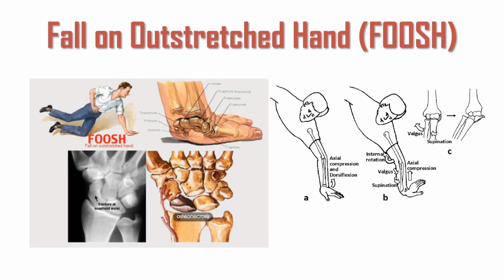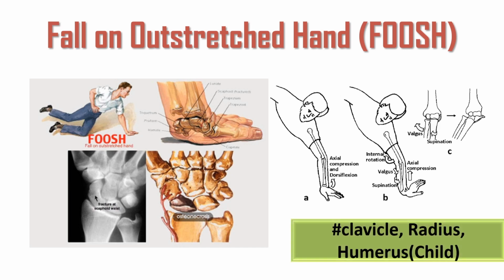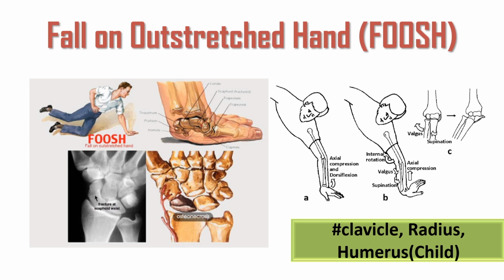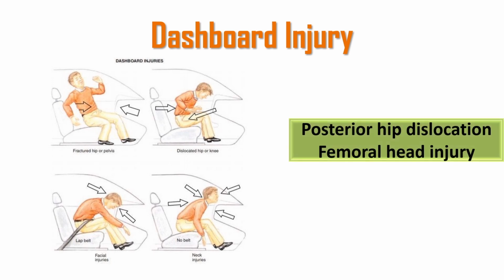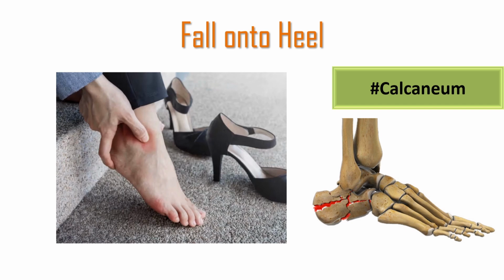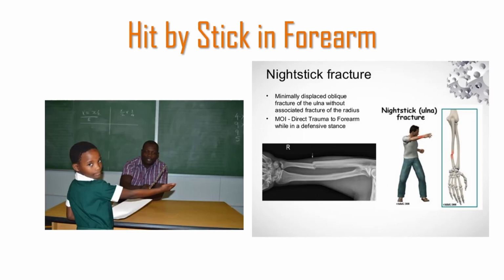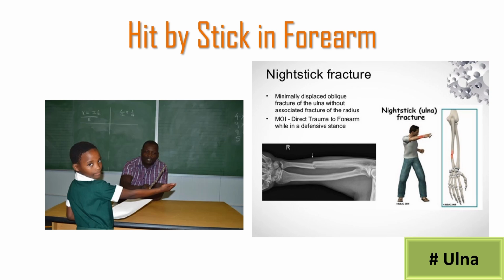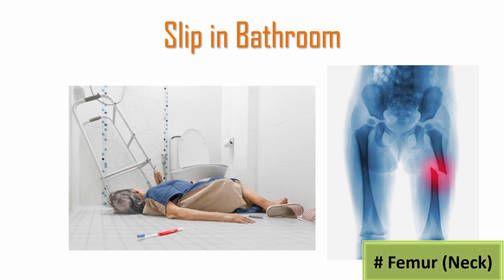🔎 Mechanism of Injury & Impact on the Skeletal System | Anatomy & Injury Notes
Welcome to this detailed video explaining the Mechanism of Injury and its Impact on the Skeletal System—a crucial topic for medical students, physiotherapy, and paramedical exams.

✅ In this video, you’ll learn:
✔️ Different types of injury mechanisms (direct, indirect, twisting, compression, etc.)
✔️ How various forces affect bones and joints
✔️ Common skeletal injuries and fracture patterns
✔️ Clinical relevance for diagnosis and treatment

🎯 Ideal for:
👉 Anatomy students
👉 Injury analysis
👉 Orthopedic MCQs preparation
👉 Medical and paramedical exams